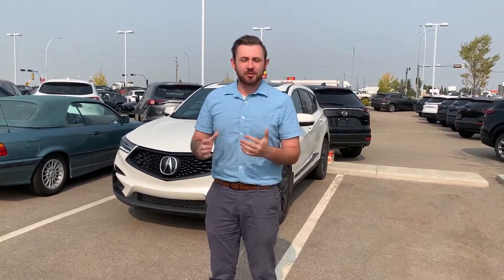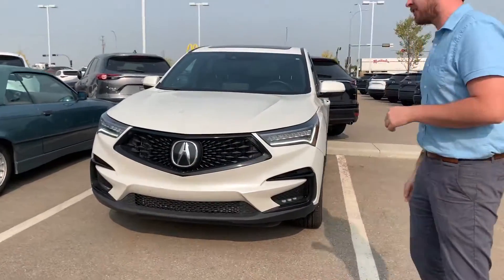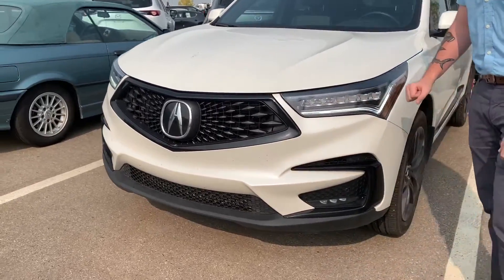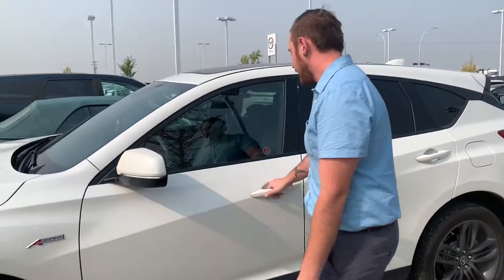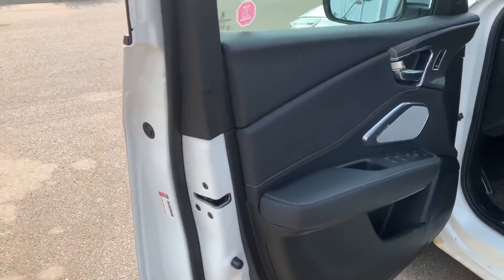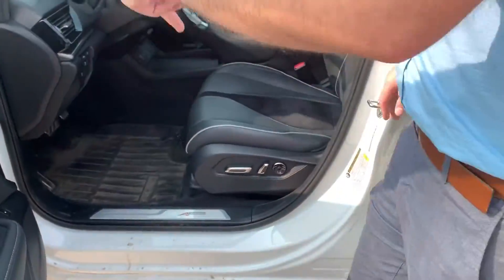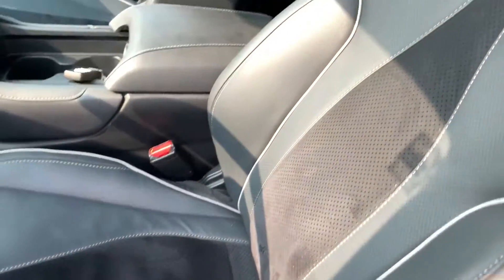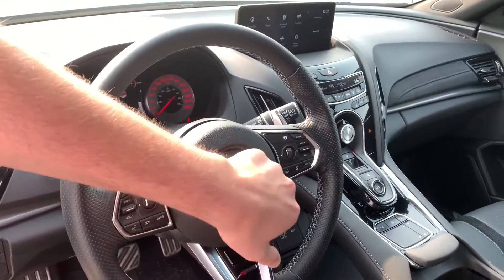Justin from LA Mazda for Trac!!